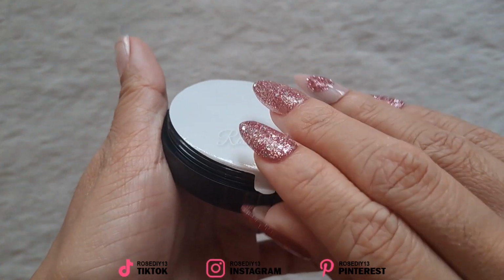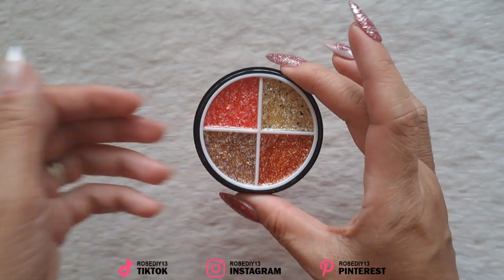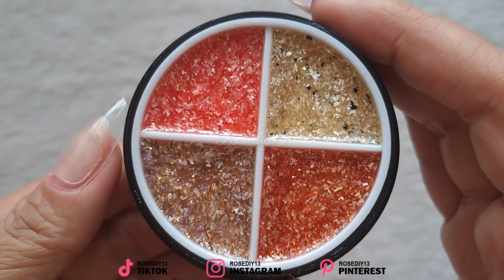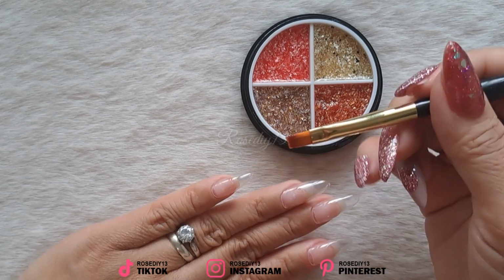Four Colors Solid Cream Canned Nail Gel Review - Born Pretty - How to Use Solid Cream Gel Polish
Four Colors Solid Cream Gel Review - Born Pretty - How to Use Solid Cream Gel Polish

Color:1

Step1. Apply base gel and cure in 30-60 seconds.
Step2. Use the nail brush to dig out a small amount of gel(Note: better to dig out a bit not dip lightly on the surface, otherwise may lead to sheer coverage).
Step3. Apply 1st coat of color gel and cure in 30-60seconds
Step4. Repeat step3-Apply 2nd coat of the color gel(for more opaque)then cure in 30-60 seconds.
Step5. Apply top gel and cure in 30-60 seconds.